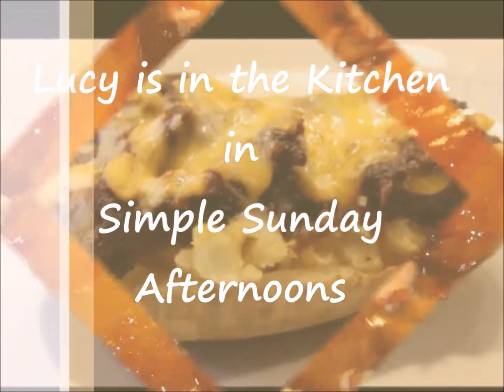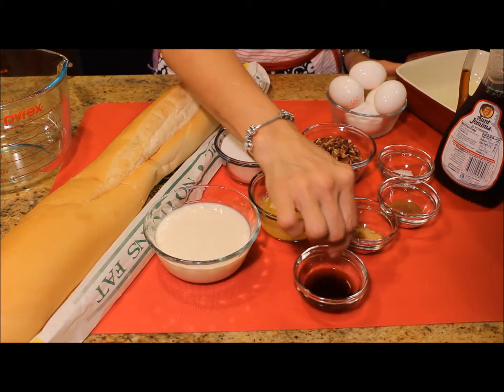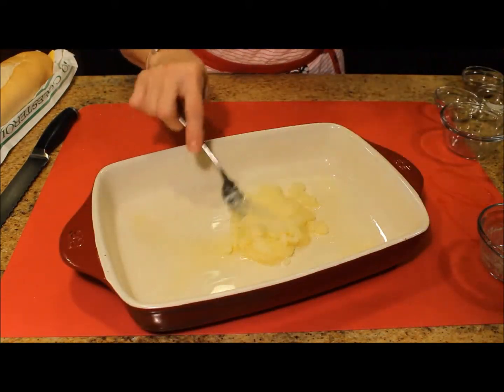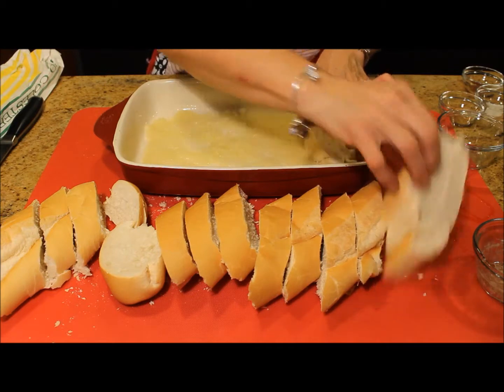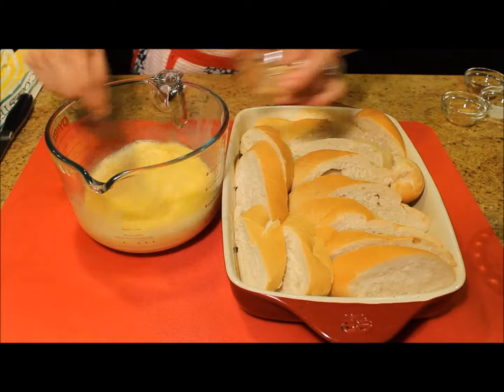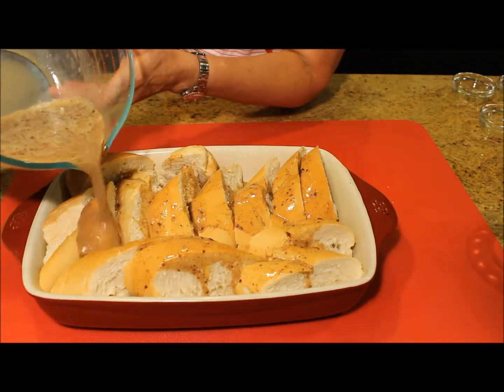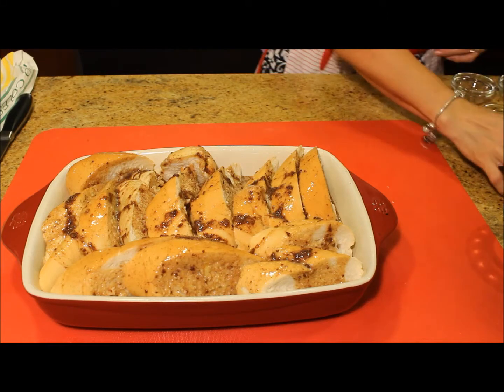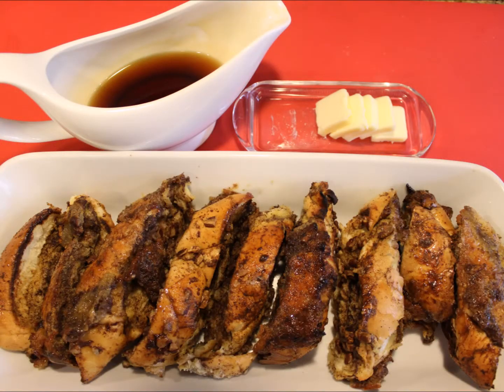Bread - How to Make French Toasts Recipe [Episode 057]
I am sharing a really delicious and easy to make French toasts recipe.  For these French Toasts all we have to do is to dedicate 10 minutes the night before to prepare the dish, and then bake for 30 to 35 minutes in the morning.

French Toasts Ingredients:

Prepare the night before serving; and bake in the morning uncovered at 350ºF for 30-35 minutes
Prepare a baking dish 9” x 13” with non-stick cooking spray

1 loaf of French bread (or “Pan de Agua”)
1 cup whole milk
¼ cup (or 4 tbps) melted butter
1 tbp. vanilla extract
1 tbp. ground ginger
1 tbp. ground cinnamon
A pinch of salt
½ cup chopped pecans
¾ cup of sugar (brown sugar preferable)
6 to 8 eggs
Maple Syrup and butter for topping (you can also add powdered sugar)